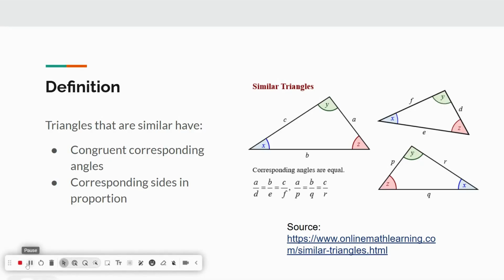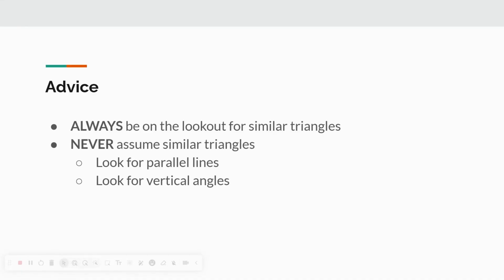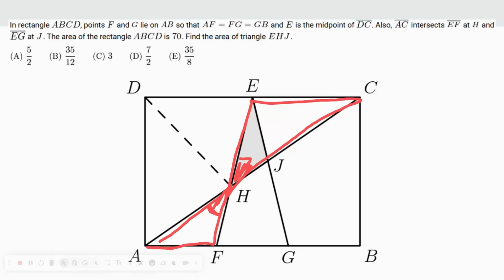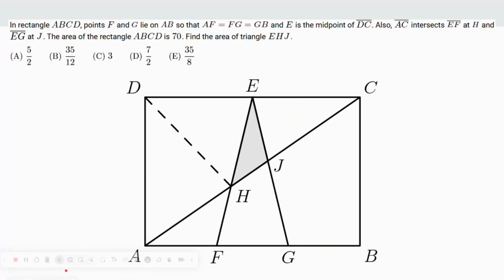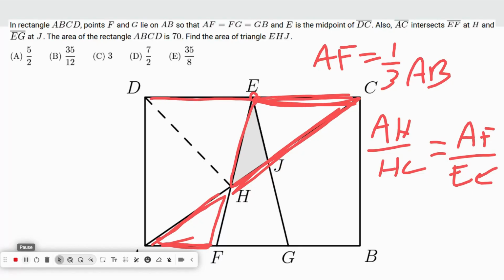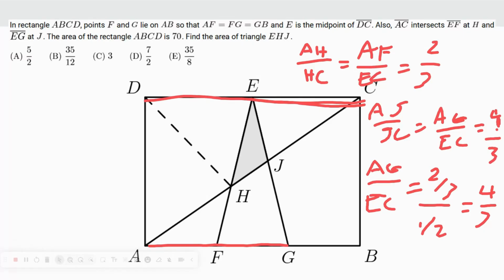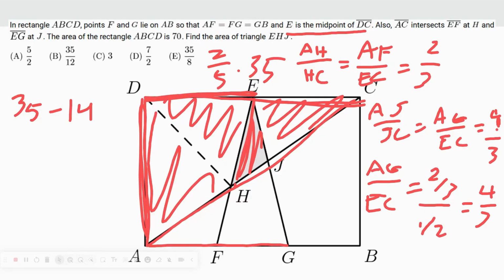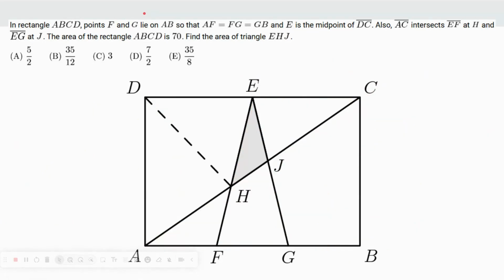Similar Triangles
Similar triangles are triangles that have the same shape but different sizes, and can be used to find many measurements when triangles are involved.

In this video, Christopher uses Problem 22 from the 2001 AMC